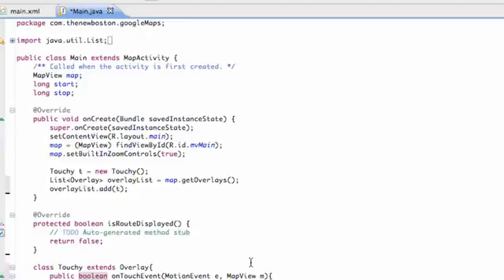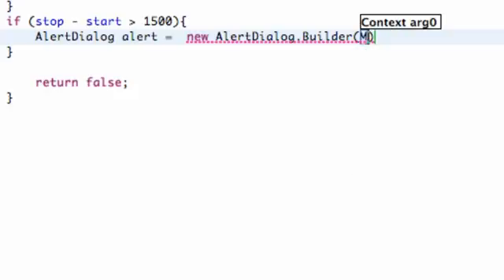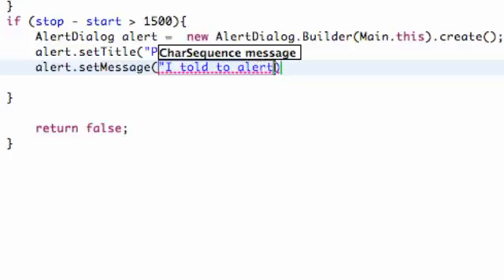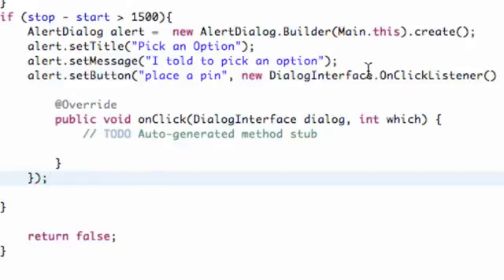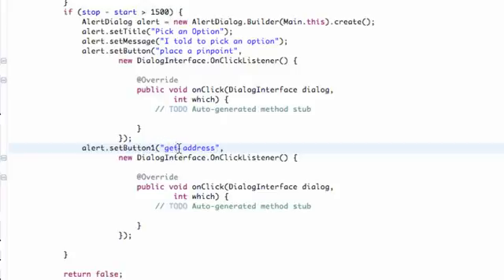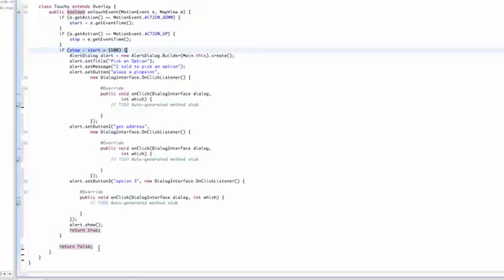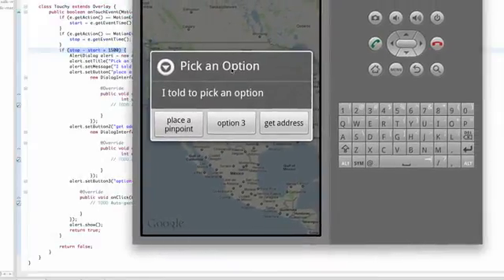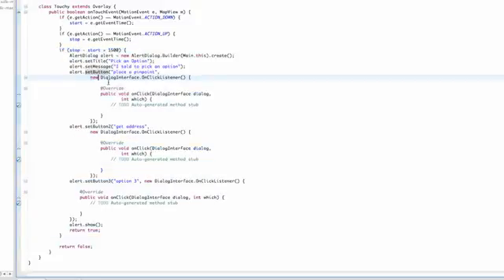Android Application Development Tutorials